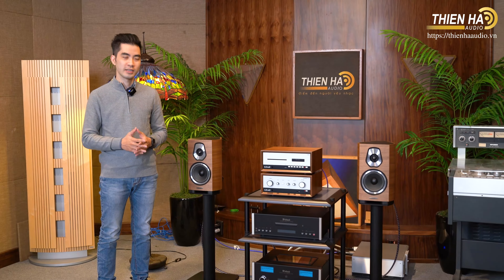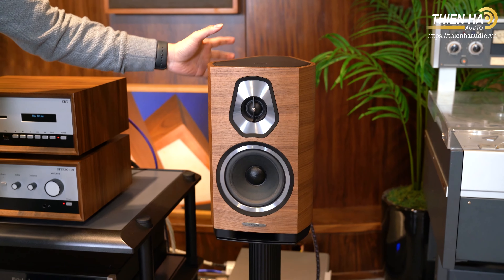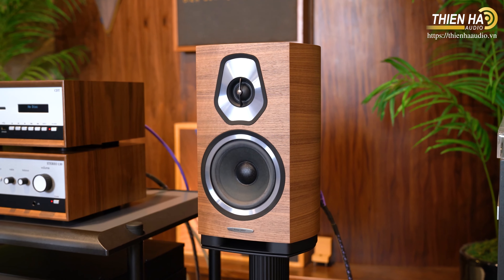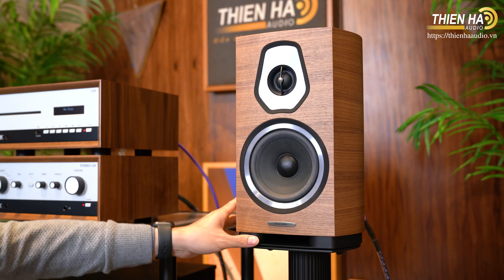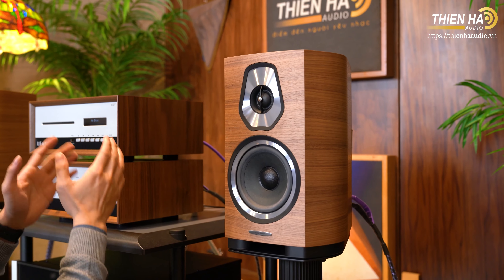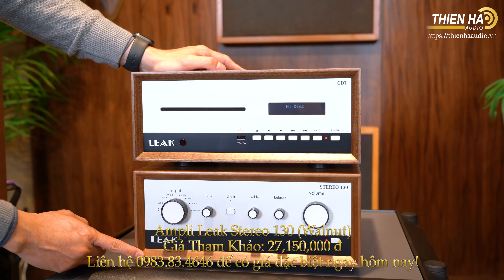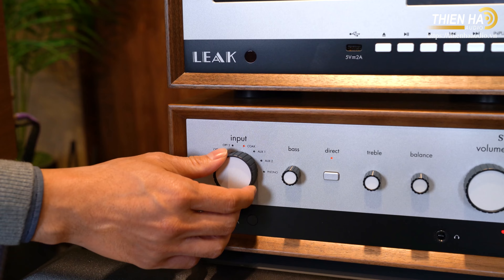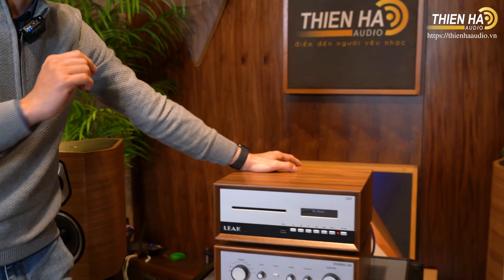Loa Sonus Faber Sonetto I + Ampli Leak Stereo 130 + CD Transport Leak CDT - Giá Combo KM: 66tr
Tweeter: 1x Củ loa DAD 29mm độ phân giải cao. Màng loa DKM tròn, hệ thống nam châm. Thiết kế độc quyền của Sonus Faber, sản xuất tại Đan Mạch.

Mid-woofer: 1x Củ loa mid-woofer 165mm, sử dụng màng loa giấy được phơi khô tự nhiên, thiết kế độc quyền của Sonus Faber và sản xuất tại Đan Mạch.

Crossover: Công nghệ crossover “Paracross Topology” độc quyền của Sonus Faber, đáp ứng thời gian phối hợp chuẩn nhất giữa các củ loa. (Crossover tại hai tần số 270 Hz và 3000 Hz)

Đáp ứng tần số: 42 Hz – 25,000 Hz
Độ nhạy: 87 dB
Trở kháng: 4 ohm
Công suất khuyên dùng: 40W – 200W
Kích thước (H x W x D): 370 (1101mm kèm chân loa) x 250 x 334 mm
👉Chi tiết:
👍🏼Hàng chính hãng - Giá tốt nhất từ ThienHaAudio.vn
 🎼Cảm thụ âm nhạc - Nhớ đến Thiên Hà Audio
☎️Hotline: 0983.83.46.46 - Tư vấn tận tình
👉Showroom: Số 5, Ngõ 198 Thái Hà, Đống Đa, Hà Nội
Audio Thiên Hà chuyên cung cấp sản phâm Âm thanh cao cấp Loa Tannoy, Dynaudio, Chario, Totem, Sonus Faber, Focal, Neat, ATC, Avalon, Klipsch Monitor, Jamo, JBL, B&W, ProAC.
Phụ kiện nâng cấp âm thanh !!